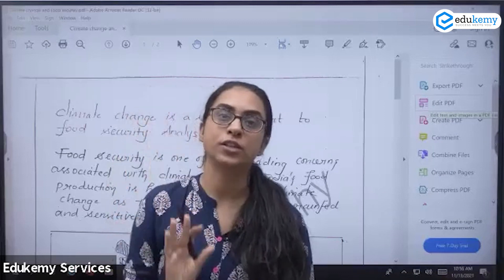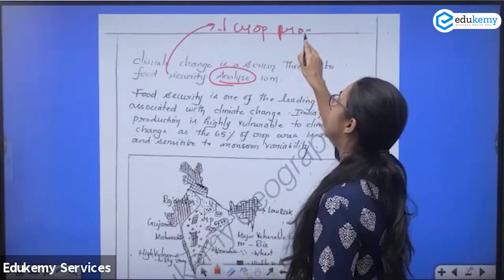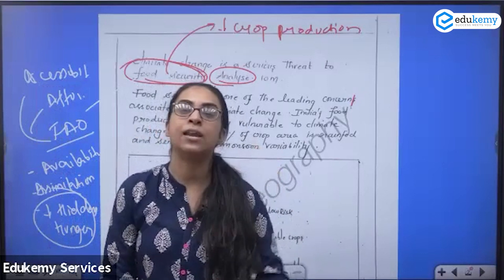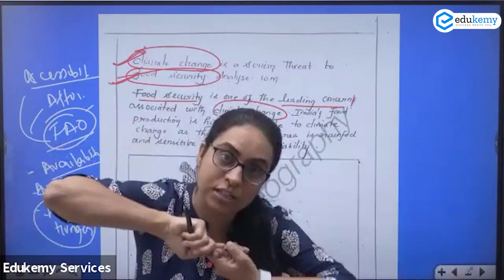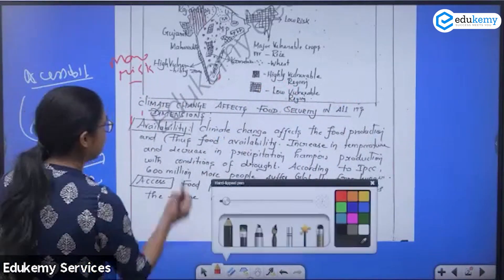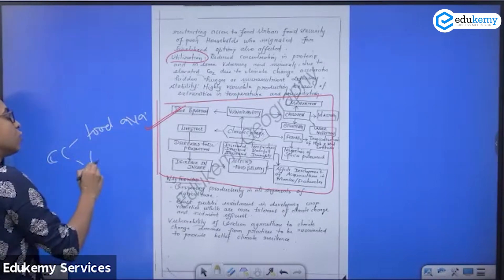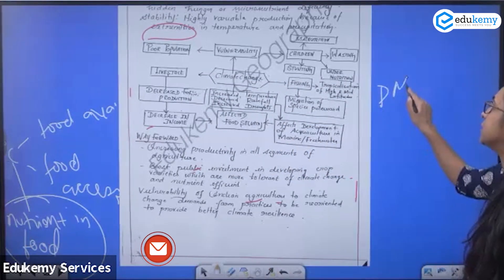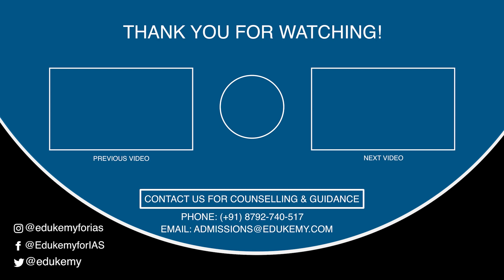Climate change is a Serious Threat to Food Security | Mains Answer Writing | UPSC CSE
Question: Climate change is a serious threat to food security. Analyze.

In the video, Dimple Nakani (Faculty, Edukemy) outlines the answer to the question of climate change and its impact on food security. The video will be important for all UPSC CSE aspirants who have taken geography as their optional subject.

- 51 UPSC qualifiers in Final Merit List (UPSC CSE 2020) & 71 Selections in UPSC CSE 2021.
- 7 Edukemy students in the top 100 (UPSC 2020) and 6 students in the top 100 (UPSC 2021)
- 50% questions hit rate in mains.
- 80+ years of cumulative teaching experience.
- India's Best-in-class Faculty.